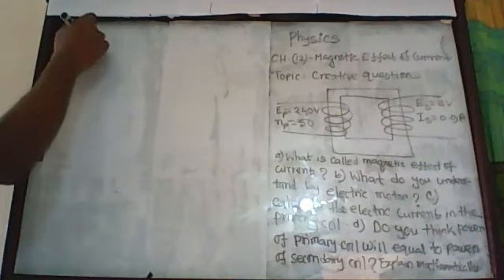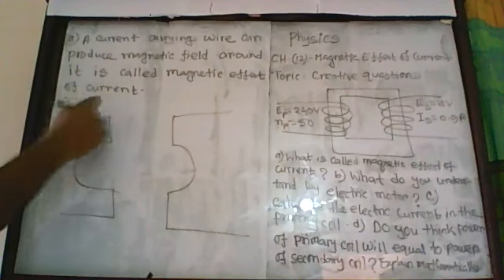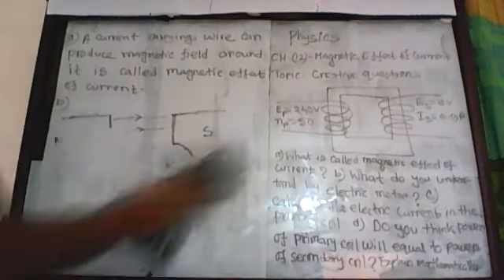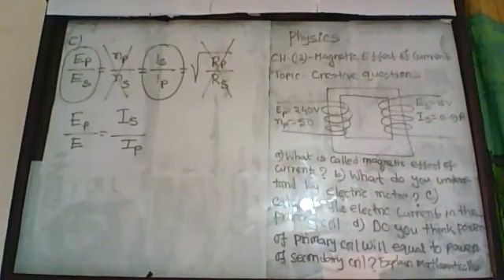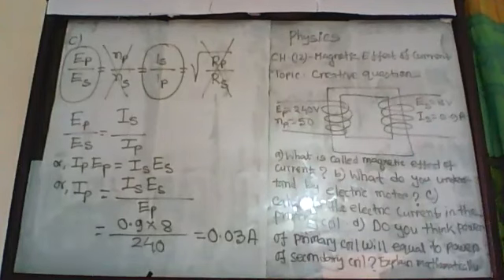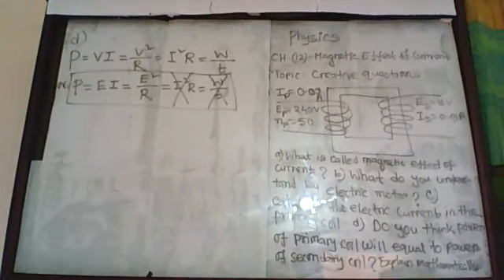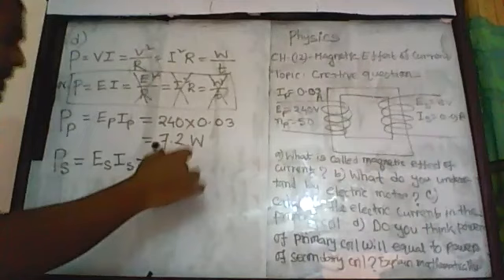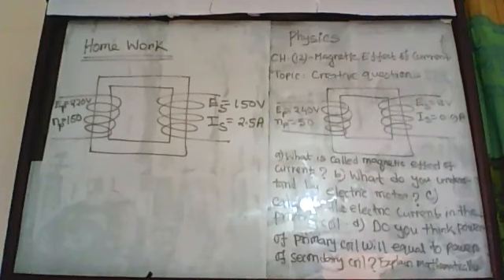CQ- 01 Magnetic Effect of Current Lecture- 06 BY SLR SIR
This creative question is applicable for the student of class X and O-Level.